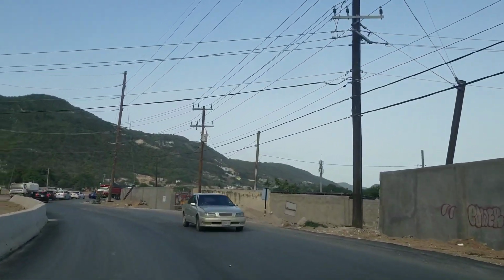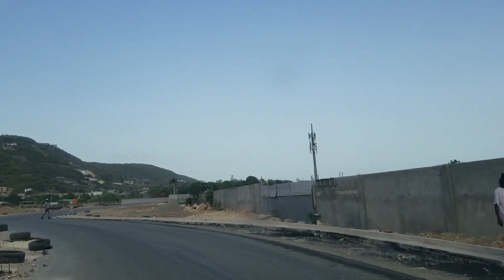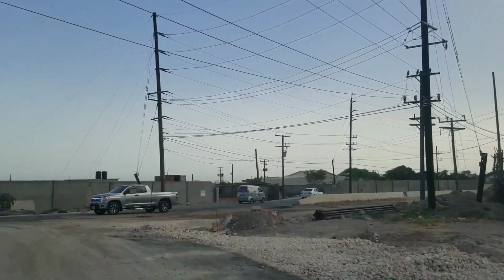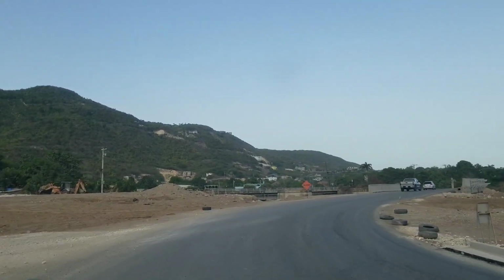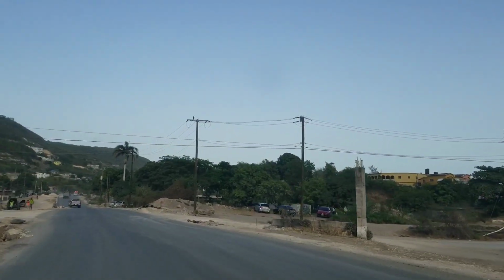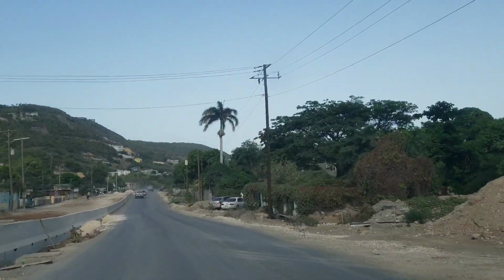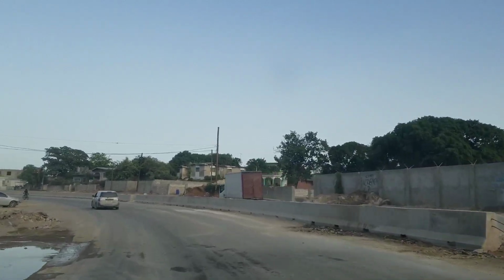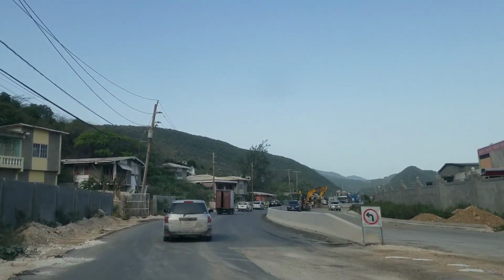Why Install a Roundabout on Southern Coastal Highway Jamaica